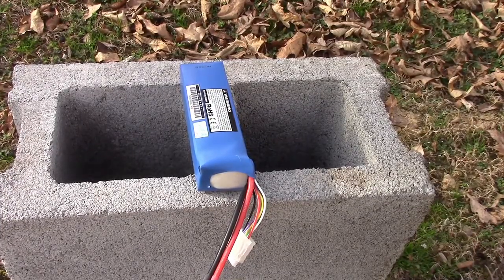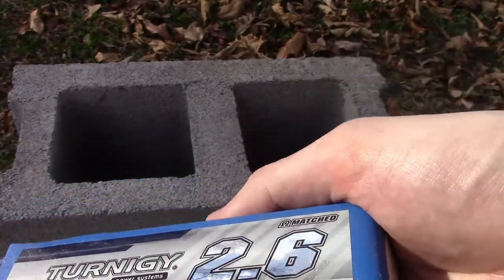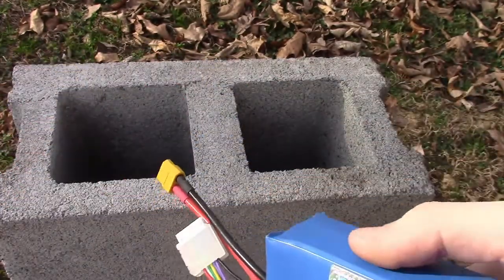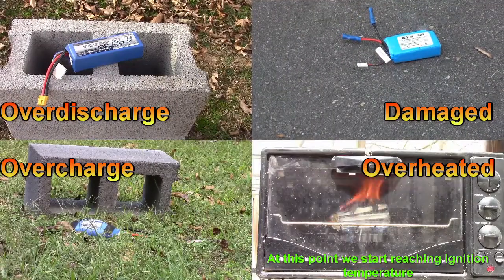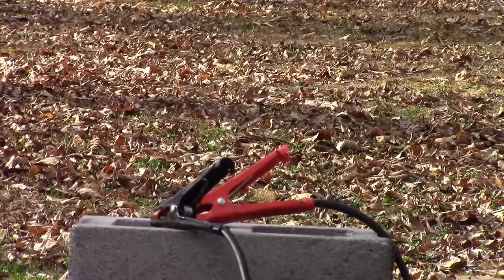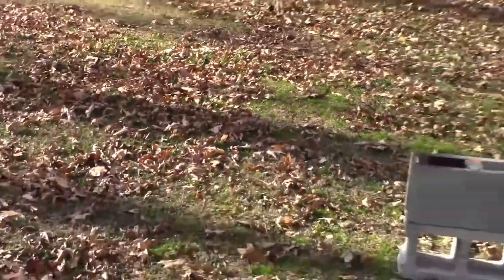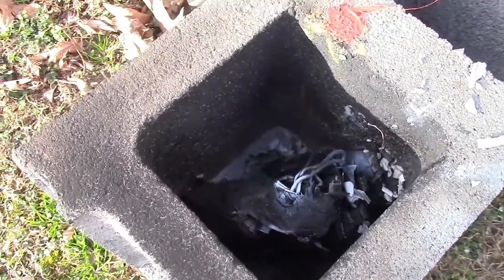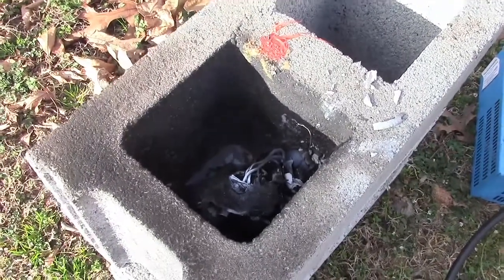LiPo Battery Overdischarge/Overcurrent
. Once again we're putting another LiPo (lithium-polymer) battery out of its misery. This time it's a six-cell (22.2 volts) 2650mAh that has a faulty cell (the other five are more or less good) and we connect an automotive carbon pile load tester (capable of ~500 amps) accross the battery.